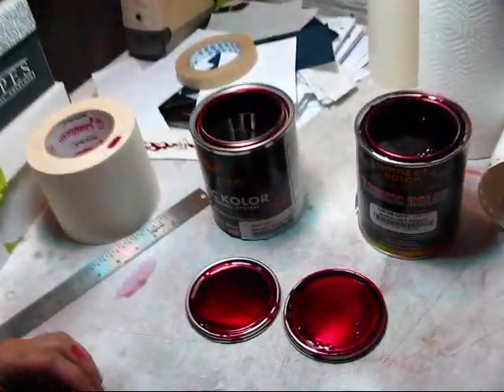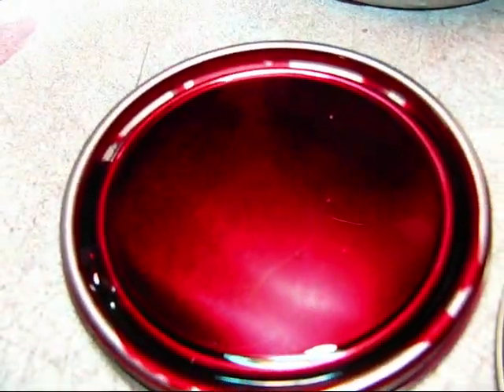Ground Metal Candy Painted Table (dirtdesignsgraphic.com)